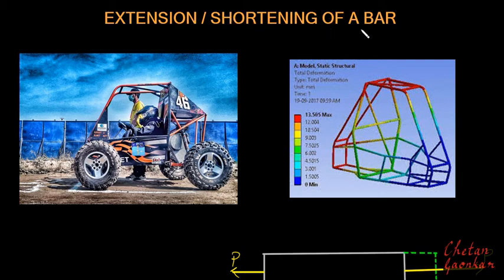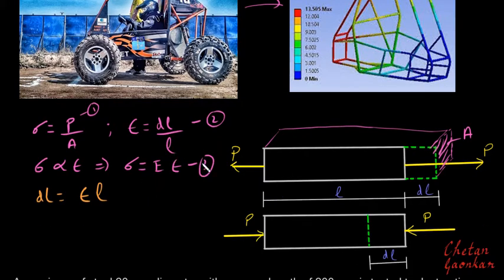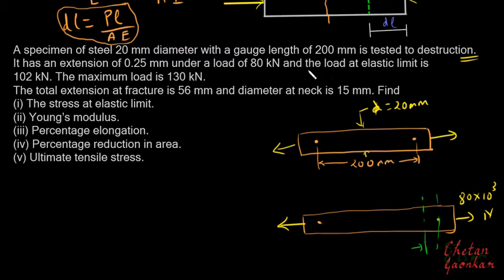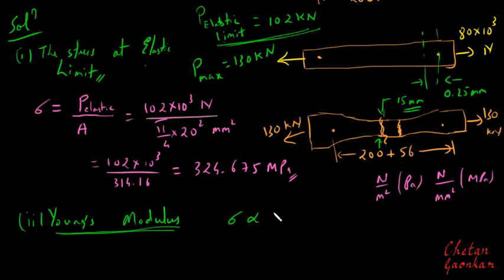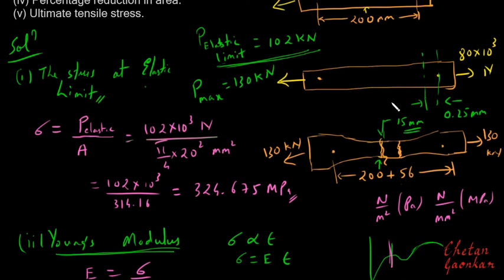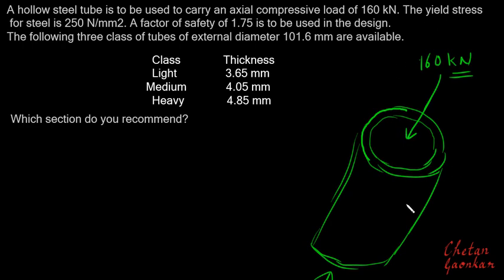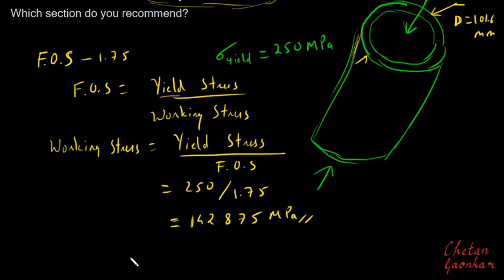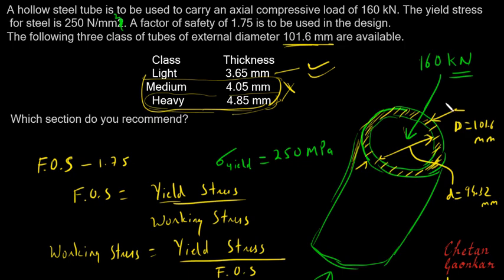7. EXTENSION / SHORTENING OF BAR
In this video, I have discussed how to derive the expression of extension or shortening of the bar using stress-force-area relation, stress-strain relation, and stress-deformation relation.
Also, few numerical are solved